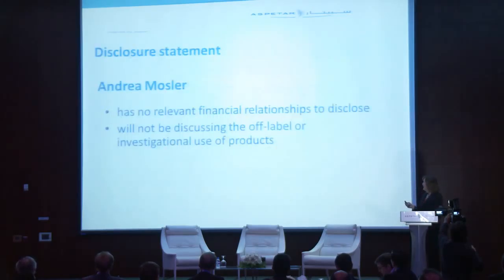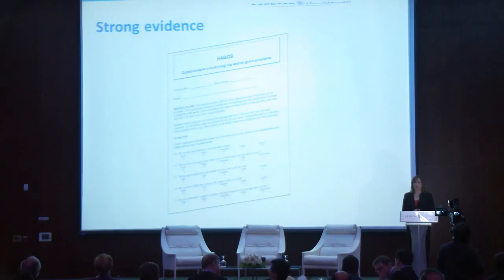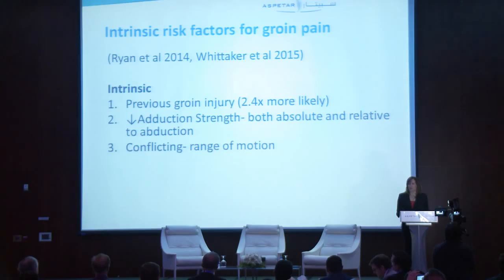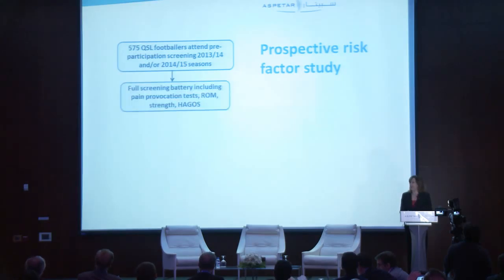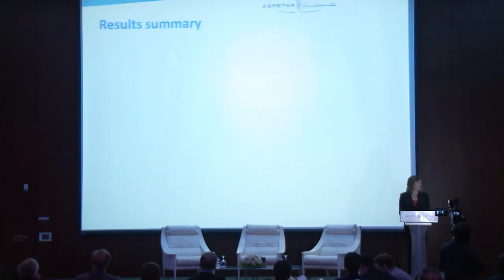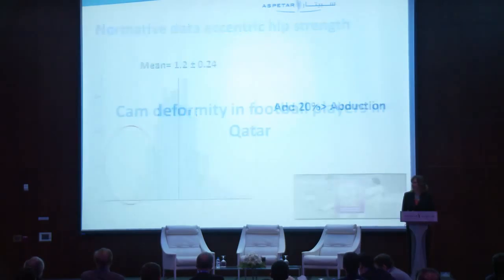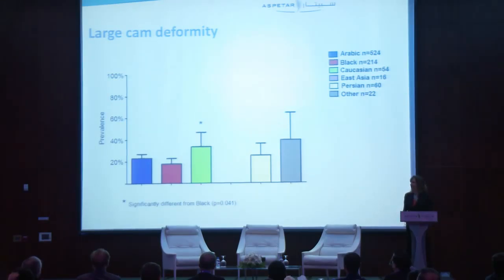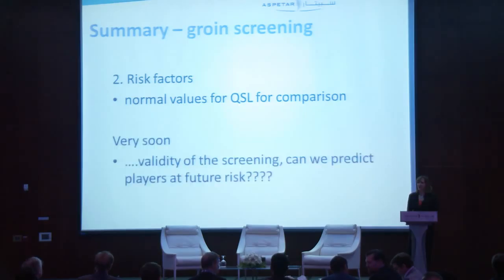Screening for hip and groin pain in football players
الالم  مفصل الحوض والفخذ لدى لاعبي كرة القدم